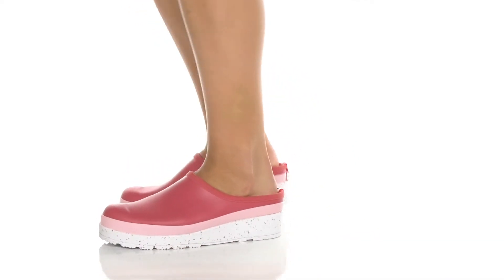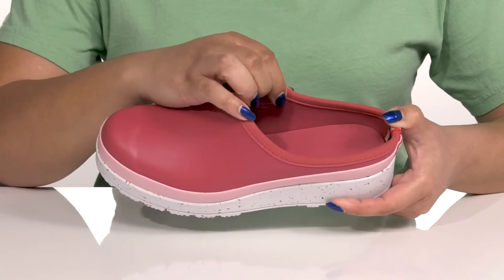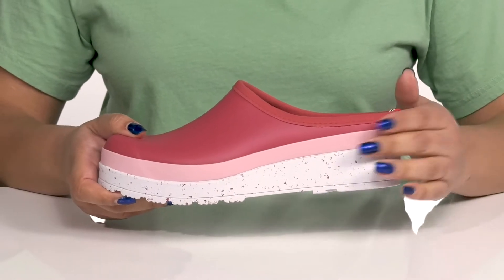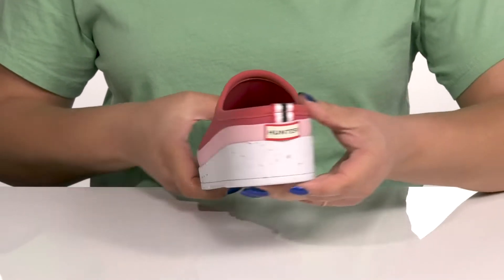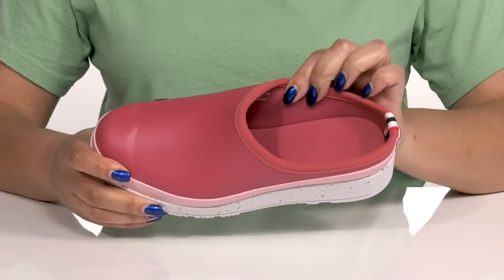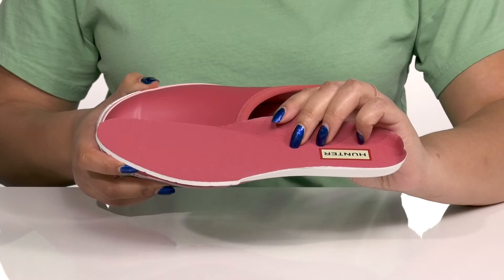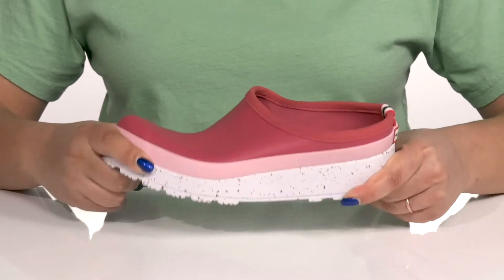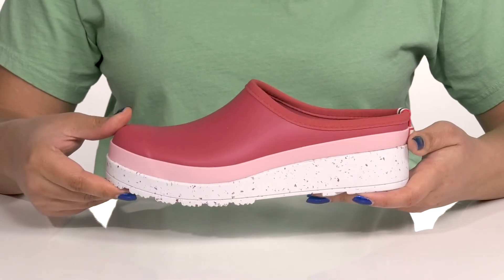Hunter Play Speckle Sole Clog SKU: 9611306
Quick and easy to take on and off, the Hunter&reg; Play Speckle Sole Clog Shoes can be your ideal companion for casual wear.
Synthetic upper.
Textile lining and insole.
Slide closure.
Multicolored design.
Brand logo on the back.
Synthetic outsole.
Imported.